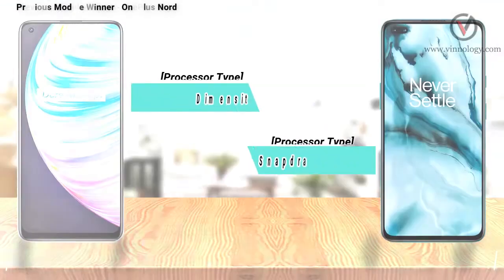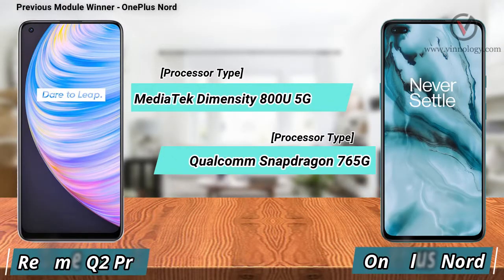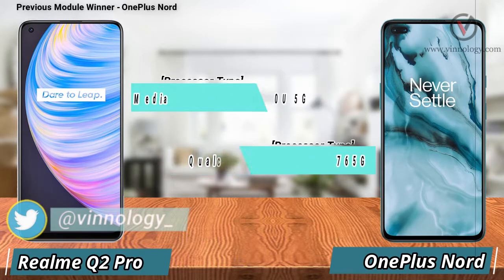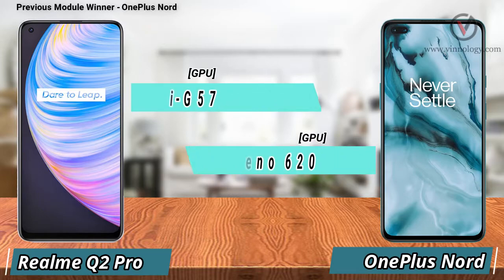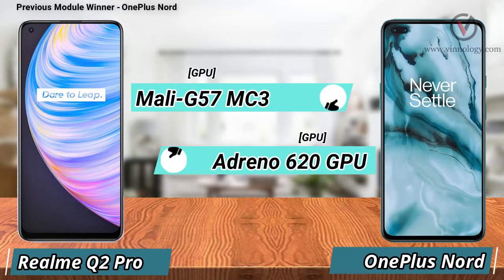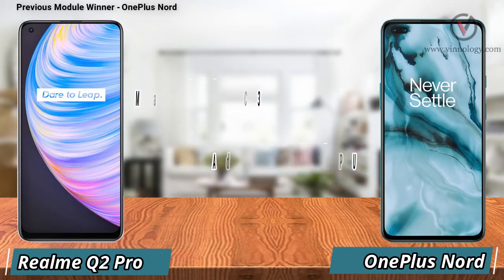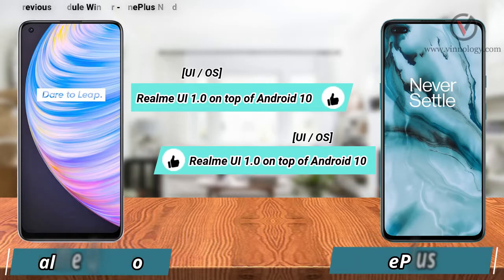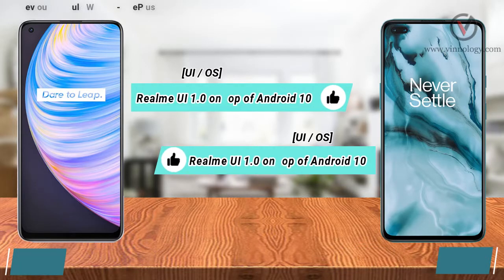Realme Q2 Pro Vs OnePlus Nord | Quick Test | OnePlus Nord Vs Realme Q2 Pro - Vinnology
Realme Q2 Pro Vs OnePlus Nord Animated Comparison

Check Out Our video Related To The Devices Mentioned In The Video

Time Stamps For Specific Module:
00:00 - Intro
00:22 - Device Availability
00:41 - Supported Networks
00:52 - Dimensions & Weight
01:11 - Display
01:38 - Performance & Software
02:05 - RAM & Storage
02:32 - Rear Camera - Photo
02:51 - Rear Camera - video
03:03 - Front Camera - Photo & Video
03:22 - Battery & Charging
03:39 - Additional Features
04:06 - Price & Variants
04:33 - Winner!